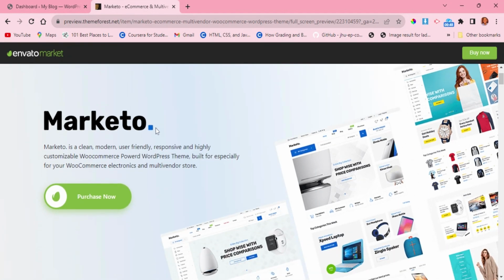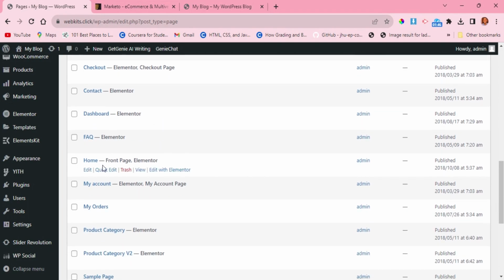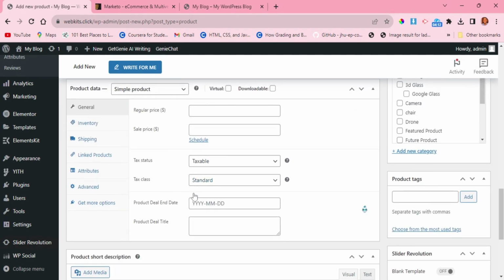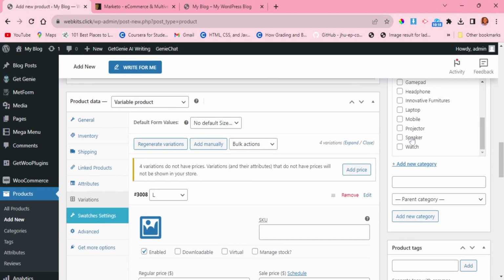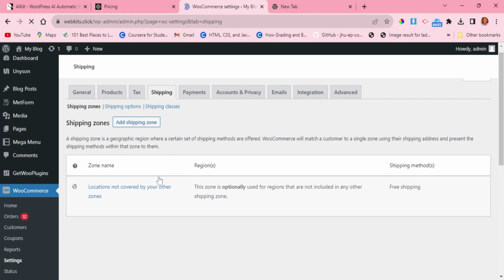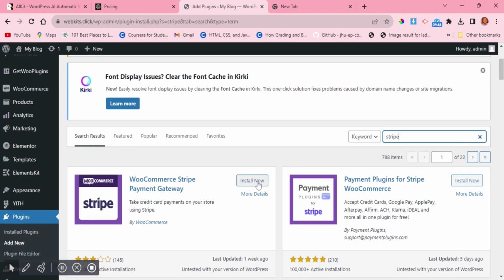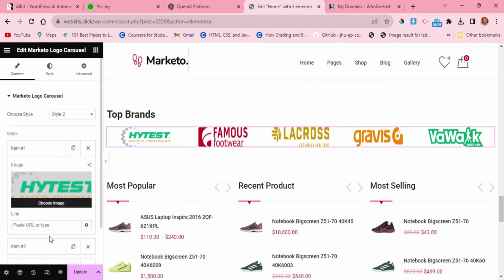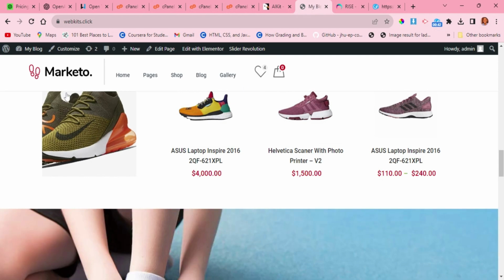How to Create a Professional Ecommerce Website Using WordPress (easy do and complete tutorial)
In this step-by-step tutorial, I will show you how to create professional ecommerce website for your business.  Whether you're an entrepreneur, a small business owner, or simply looking to take your retail  online, this guide has got you covered.

In this comprehensive video, I will walk you through every stage of the process, making it easy for you to follow along and create a professional online store that's ready to sell in no time. From setting up your domain and hosting to adding products, customizing the design, and integrating secure payment gateways – I've got all the details covered.

Here's a glimpse of what you'll learn:

✅ Setting up your domain and hosting for your e-commerce site.
✅ Installing and configuring WooCommerce – the ultimate e-commerce plugin for WordPress.
✅ Adding and managing your products – from images to descriptions and prices.
✅ Design customization to match your brand identity.
✅ Incorporating essential e-commerce features like shopping carts and checkout options.
✅ Integrating secure payment gateways to ensure smooth transactions.
✅ Tips for optimizing your store's performance and user experience.
✅ Launching your online store and taking it live for the world to see.